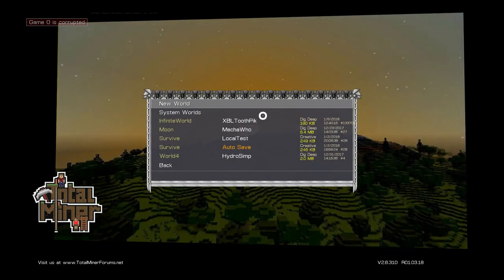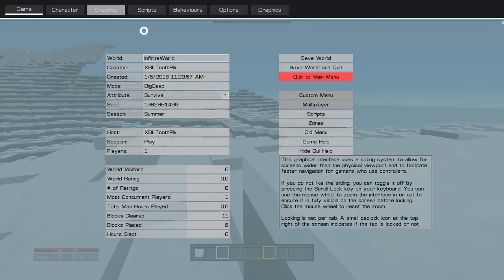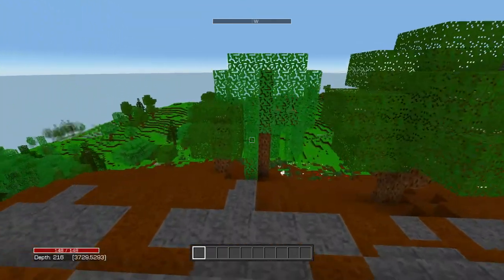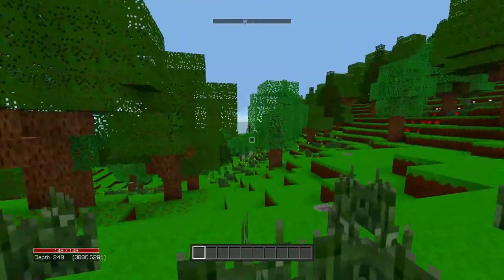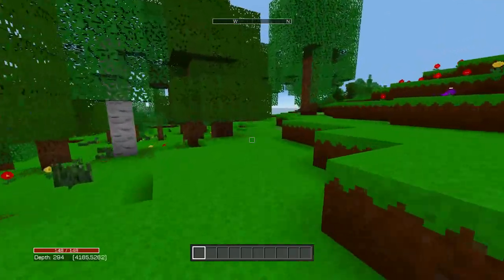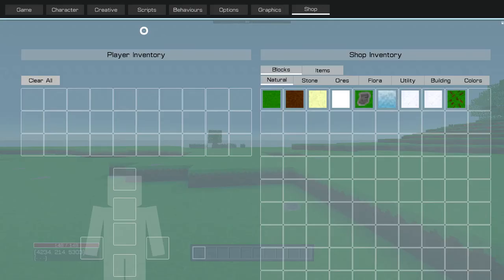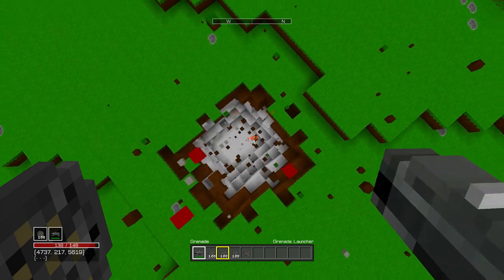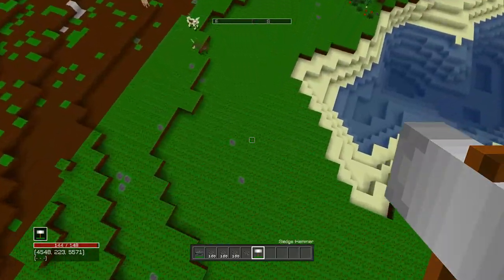Infinite Dig Deep!!! (Sort Of) | Hydrosimp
Hey guys, Hydrosimp here, and in this video we are exploring a supposed infinite version of Dig Deep by XBLToothpik.

- HydroSimp -
Discord Username: HydroSimp#2193